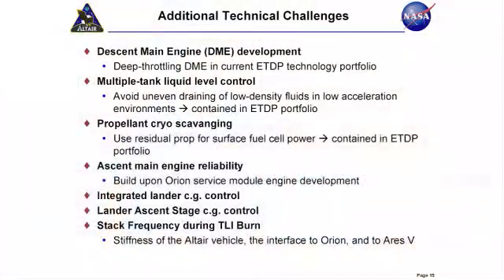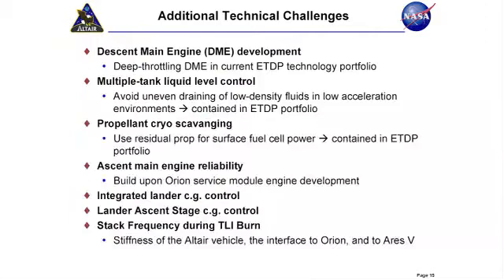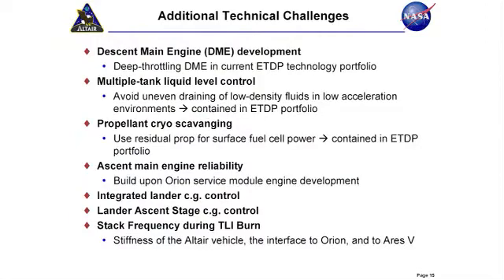John Connolly: Altair Lunar Lander Technical Challenges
John Connolly describes the technical challenges of building the ascent engine for Altair. Bottom line: it has to light.